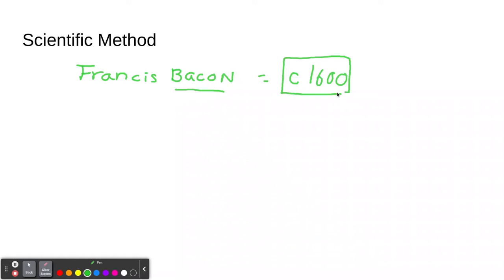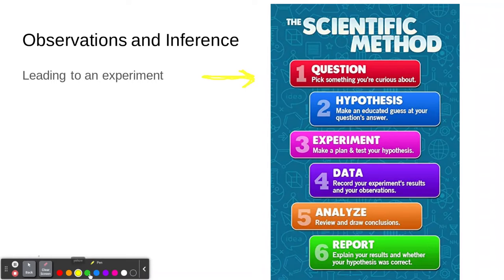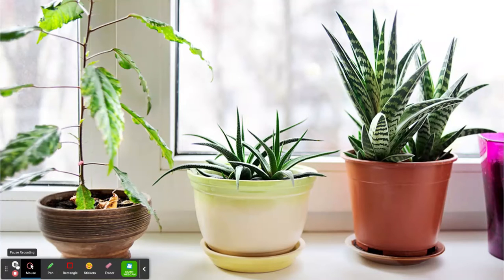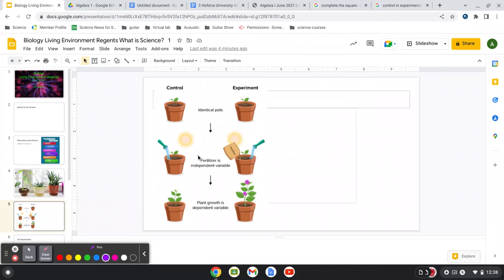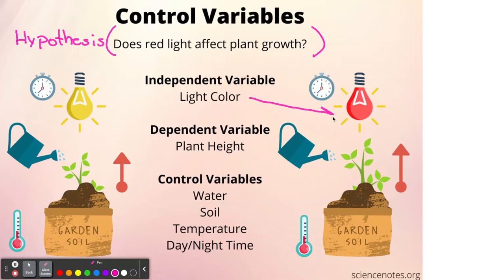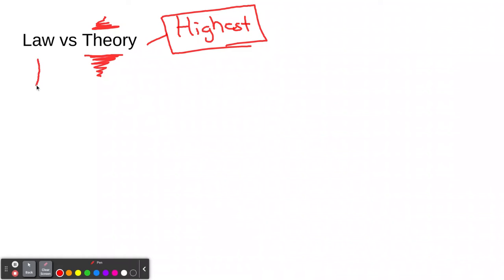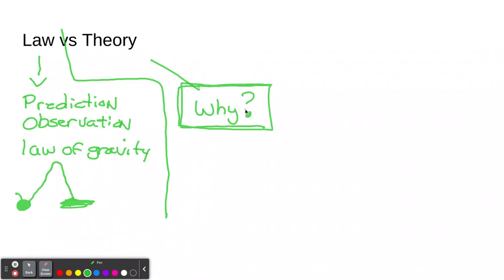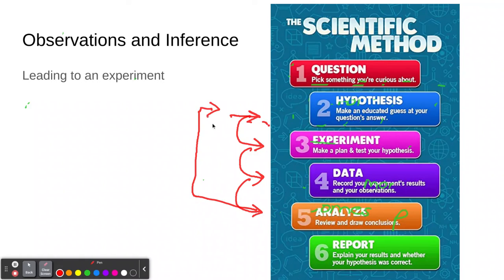Living Environment 1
What is science? Biology Regents